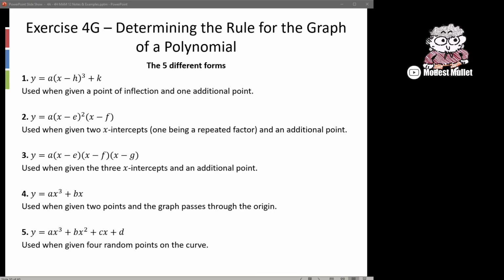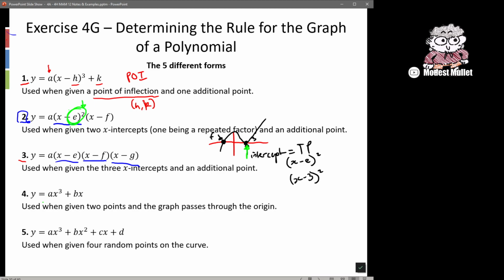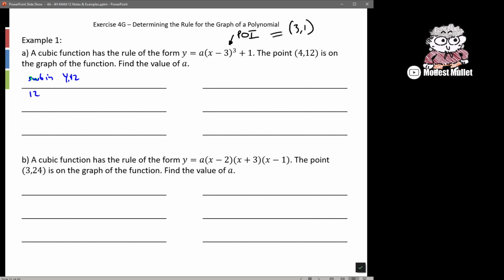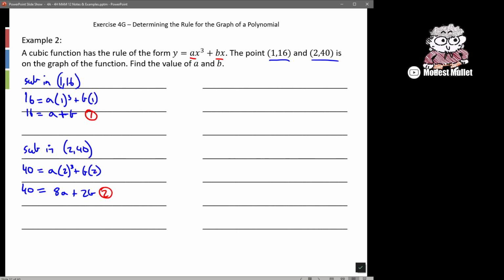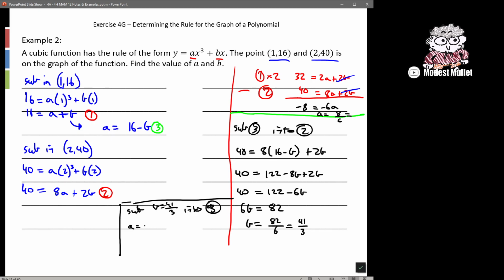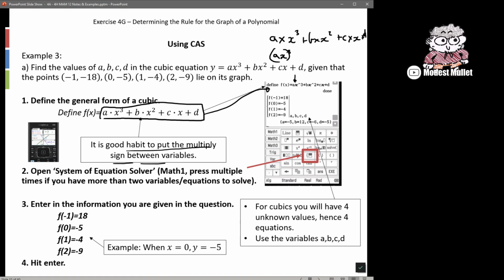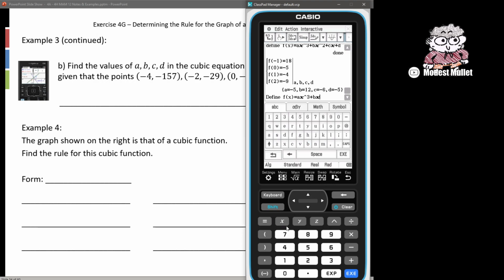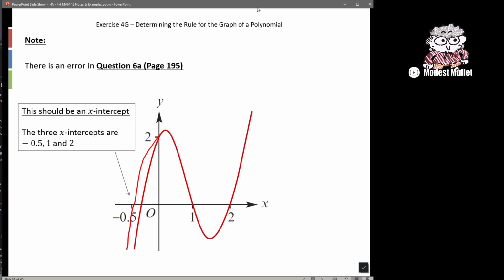12 Methods - Find the equation of a higher order polynomial - Ex4G